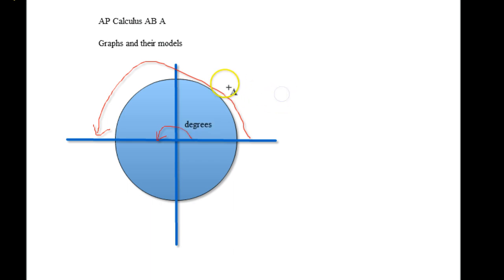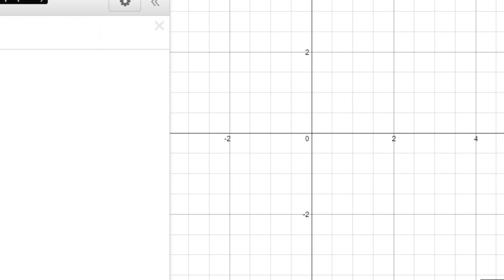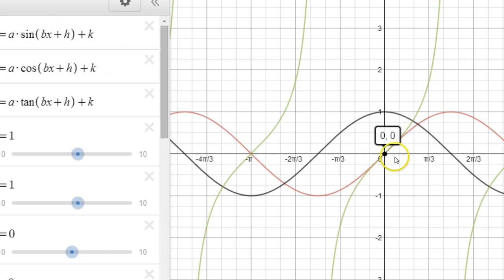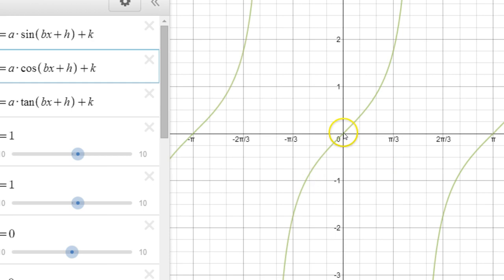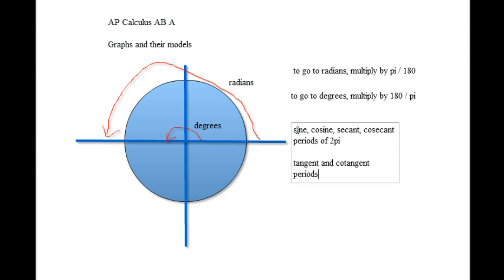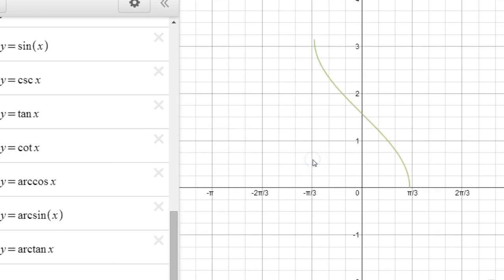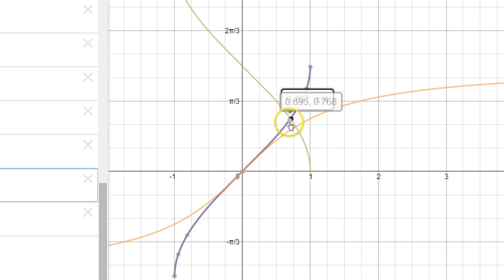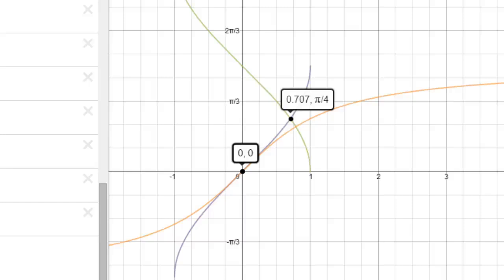AP Calculus AB A - Graphs and their models